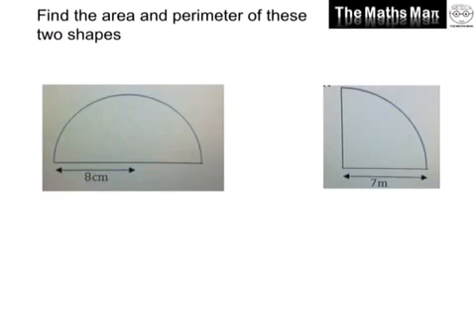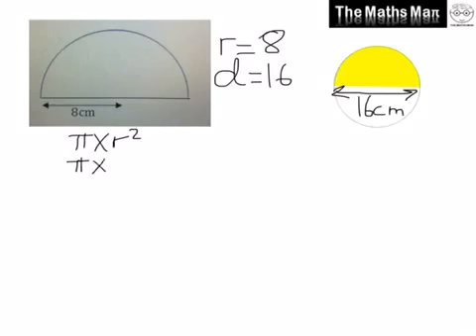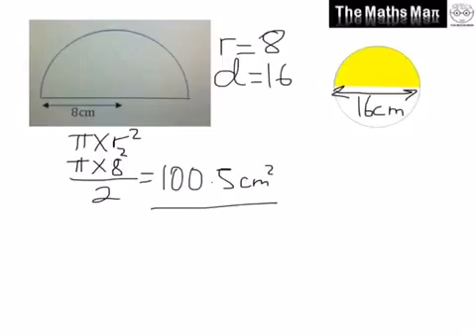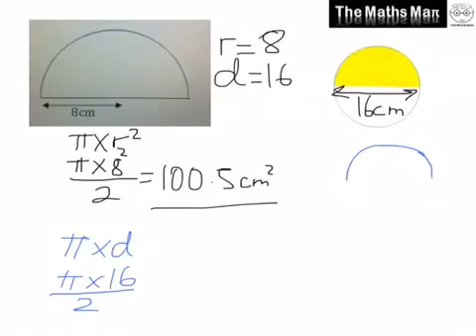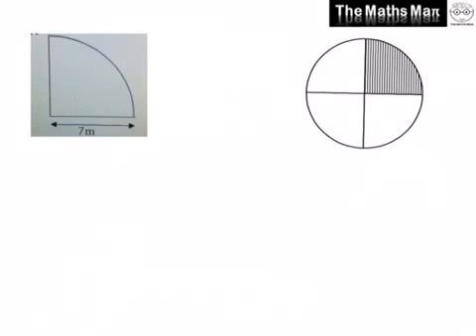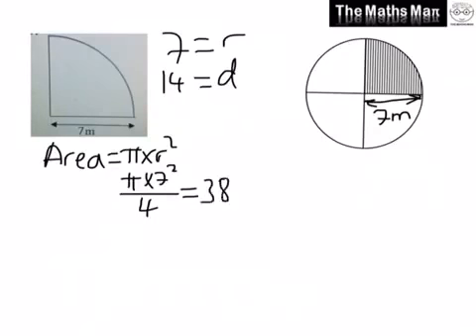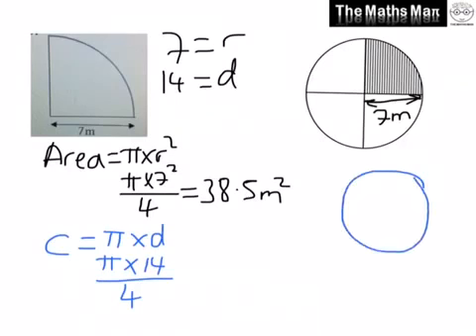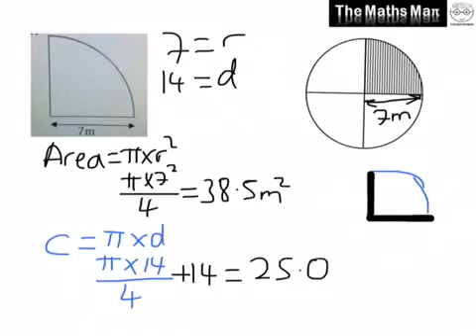Semicircles and Quarter circles made simple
This video explains on how to calculate the Area, Perimeter and Circumference of semicircles and quarter circles.